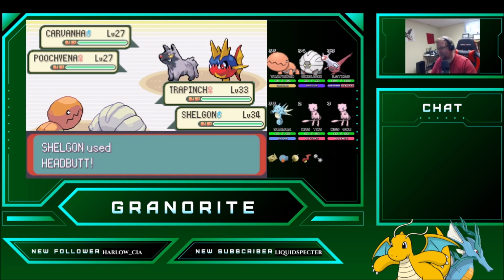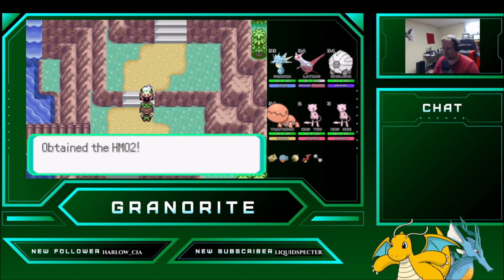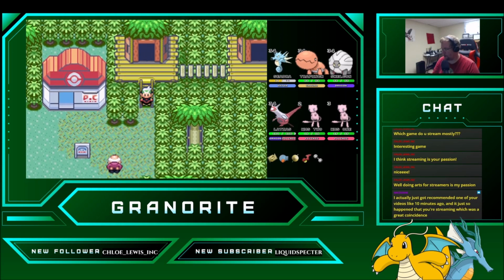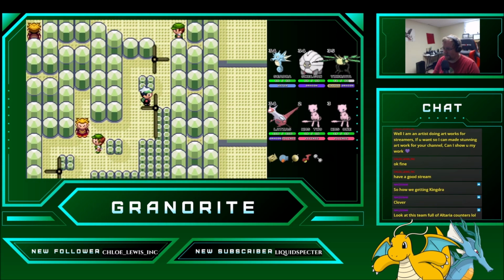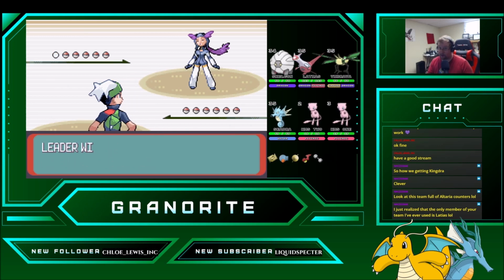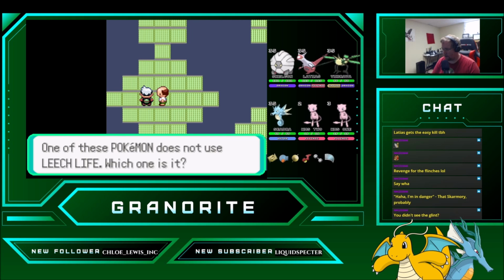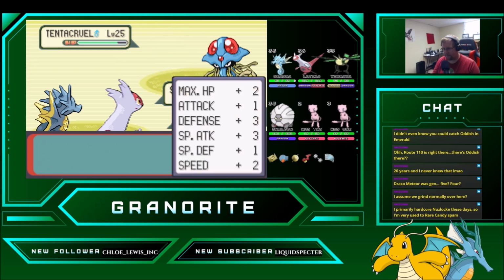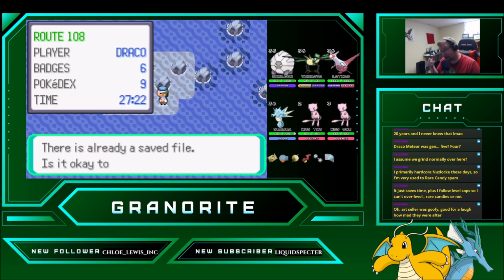Pokémon Gen 3 Dragon Team #2 - Part #8 (Trapinch, Seadra, Latias, Shelgon)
Taking on Winona!

Thursday 9pm CST - Co-op Stream (Deep Rock Galactic)

Rules
2) All Pokémon are randomly chosen before the play through begins
3) Only the chosen Pokémon are used through the entire play through
4) Only teams of 4 to 5 are used
5) Each Pokémon is used once for all its types (ex: Charizard is used on both a Flying and Fire play through while Blastoise is only used on a water play through)
6) Mew is only used for HMs on every team
7) Each Pokémon must know a move of the type of team it is being used on (if possible)
8) If a Pokémon has one or multiple signature moves, it must know one of them
9) A move can only be shared by two Pokémon (unless it fulfills rule #7)